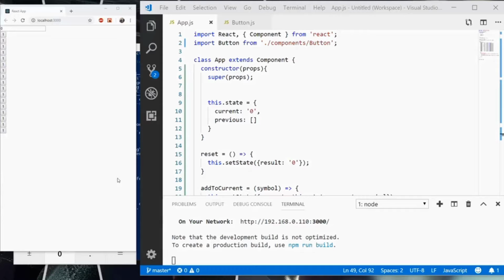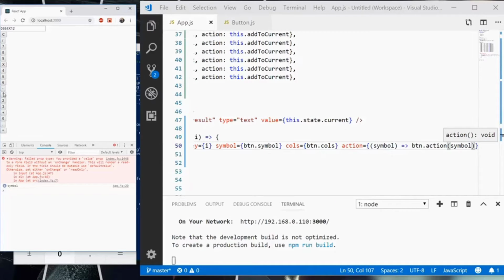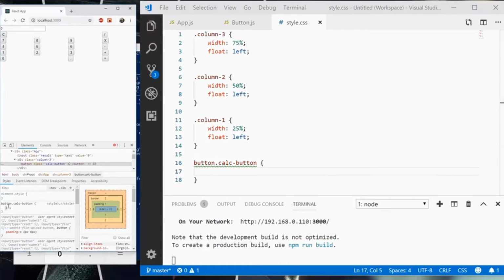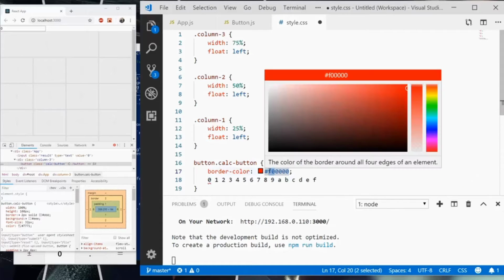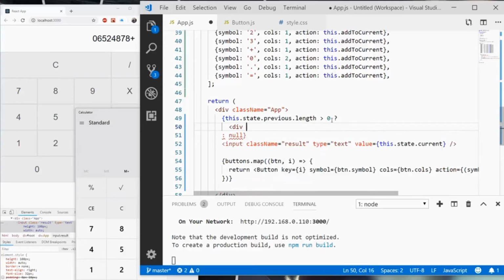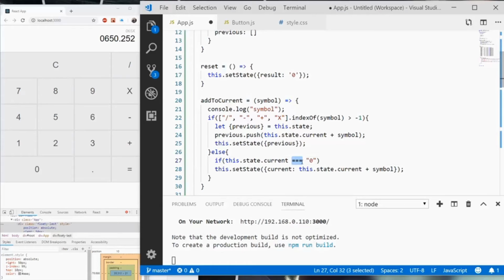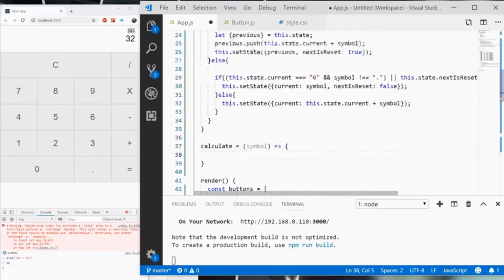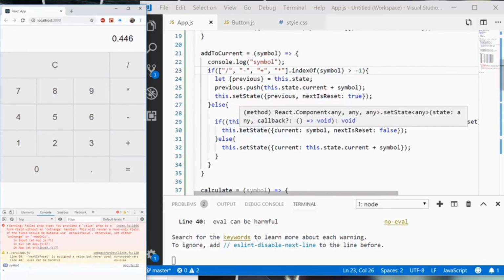React Calculator Project | Javascript projects | Full Stack Web Development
Getting started with React can be incredibly difficult, but having a simple project to start with can help immensely. In this video we will be creating a simple calculator in React that handles input changes, user interaction, and complex calculations. This is the perfect project for anyone getting started in React since it focuses on some of the most important React concepts, such as re-renders, state management, and breaking down your code into components.

In this course, I will build a simple calculator app in React JS and will also discuss about few stuffs which can help you as a beginner in React JS development and also in future where-ever you are going to work in React JS.

I have divided the whole course in different small sections so that we can discuss some specific new topics separately which might be over-whelming for the beginners. This course is meant for beginners but can be enjoyed by anyone who has a base understanding of React and is looking to add another simple and fun project.

I have tried to explain those things in most simple way possible with examples in the videos. Hope you will like this course. See you there! If you think this course has helped you boost your confidence and knowledge in React, do share it with your fellow mates who are into web development. Keep hustling!

Note: The pre requisites for this course are basic knowledge of HTML, CSS, JS.

Who this course is for:

This course is for beginners in web development.

12. Python Coding Tutorial for Beginners